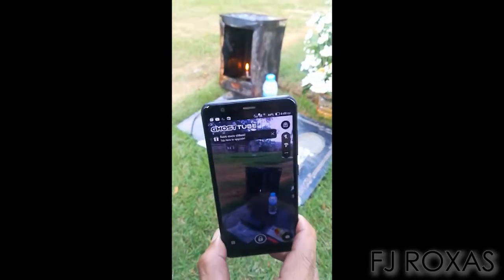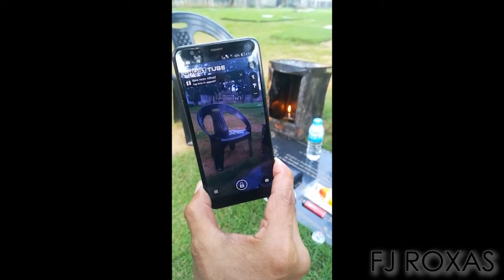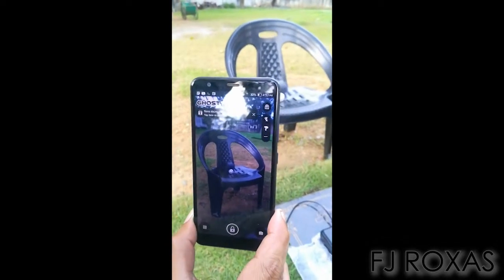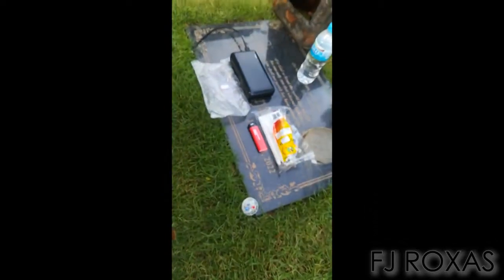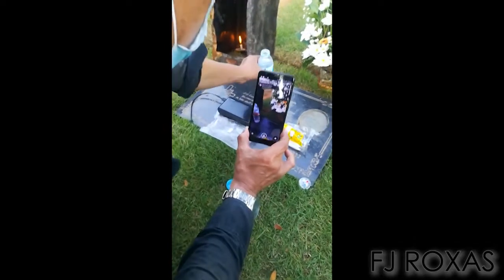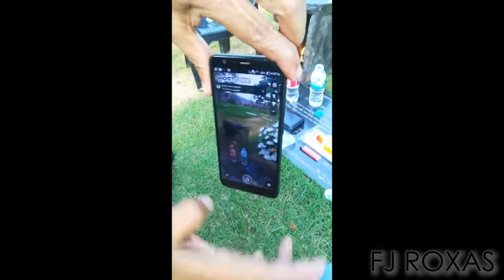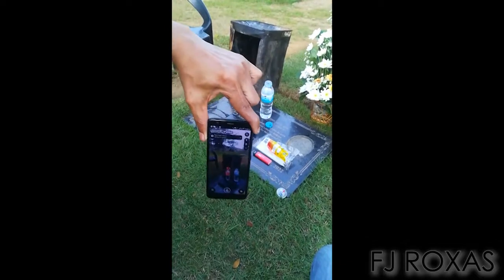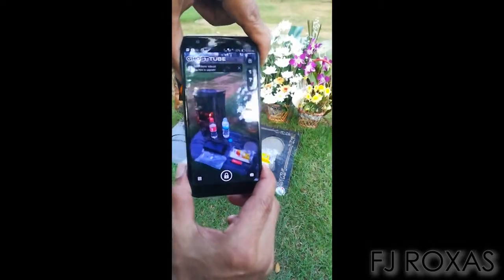MALILIIT NA ANYONG TAO, DEWENDE KAYA ITO SA SEMENTERYO? Part 1 - Ep 43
This topic & Lesson is Directed by FJ Roxas from Ang PaterNoster